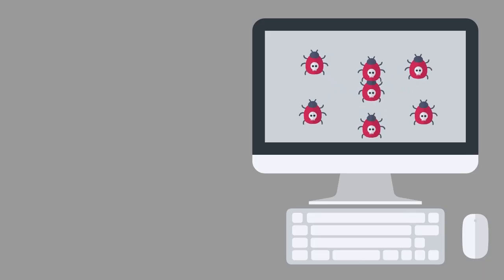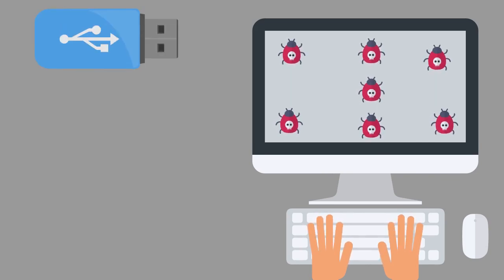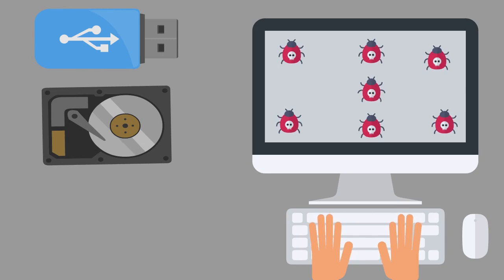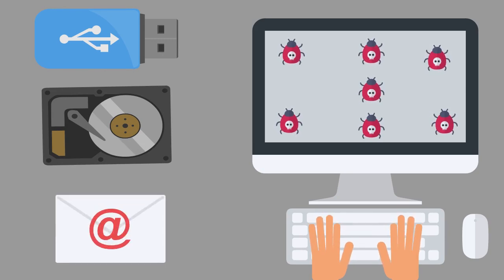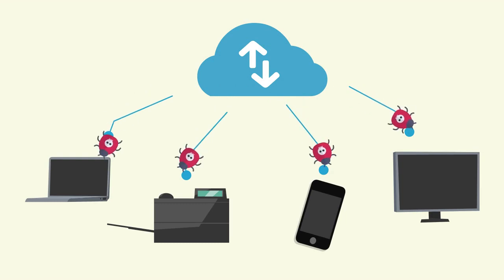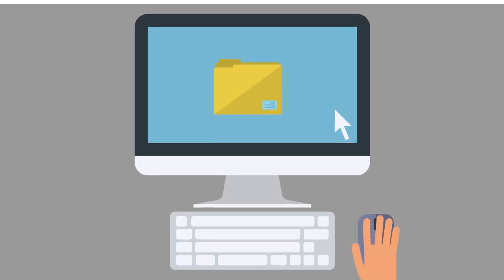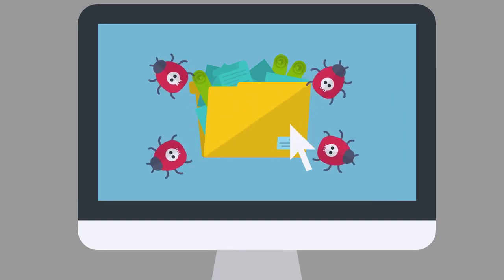What is computer Virus? || Computer Virus Explained.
Hᴇʟʟᴏ Fʀɪᴇɴᴅs, I'ᴍ Ghulam Nabi! Wᴇʟᴄᴏᴍᴇ ᴛᴏ ᴍʏ Cʜᴀɴɴᴇʟ ♥, ᴡʜᴇʀᴇ ᴍʏ ɢᴏᴀʟ ɪs ᴛᴏ ᴘʀᴏᴠɪᴅᴇ ʏᴏᴜ ᴡɪᴛʜ ᴛʜᴇ ᴜsᴇғᴜʟ, ᴍᴏsᴛ ɪɴғᴏʀᴍᴀᴛɪᴠᴇ ᴀɴᴅ ᴍɪɴᴅ-ʙʟᴏᴡɪɴɢ Tɪᴘs&Tʀɪᴄᴋs ᴠɪᴅᴇᴏs ᴏɴ YᴏᴜTᴜʙᴇ. Mʏ ᴠɪᴅᴇᴏs ᴡɪʟʟ ғᴇᴇᴅ ʏᴏᴜʀ ᴍɪɴᴅ ᴡɪᴛʜ ɪɴᴛᴇʀᴇsᴛɪɴɢ ɪɴғᴏʀᴍᴀᴛɪᴏɴ ᴀʙᴏᴜᴛ ᴛᴏᴘɪᴄs sᴜᴄʜ ᴀs ɴᴇᴡ ᴛᴇᴄʜɴᴏʟᴏɢʏ, ғᴜᴛᴜʀᴇ,ᴛᴇᴄʜ,ᴄᴏɴᴄᴇᴘᴛ,sᴄɪᴇɴᴄᴇ, ɢᴀᴅɢᴇᴛs, ɪɴɴᴏᴠᴀᴛɪᴏɴs ᴀɴᴅ ᴍᴀɴʏ ᴍᴏʀᴇ!
Aʟʟ ᴍʏ ᴠɪᴅᴇᴏs ᴀʀᴇ ᴄʀᴇᴀᴛᴇᴅ ᴡɪᴛʜ ᴛʜᴇ ᴘᴜʀᴘᴏsᴇ ᴛᴏ ᴇɴᴛᴇʀᴛᴀɪɴ & ᴇᴅᴜᴄᴀᴛᴇ ʏᴏᴜ.Hᴇʀᴇ Yᴏᴜ ᴄᴀɴ ʟᴇᴀʀɴ Bᴀsɪᴄ ᴄᴏᴍᴘᴜᴛᴇʀ/Iɴᴛᴇʀɴᴇᴛ/Aɴᴅʀᴏɪᴅ Tɪᴘs ᴀɴᴅ ᴛʀɪᴄᴋs Bᴀsᴇᴅ Tᴜᴛᴏʀɪᴀʟs Iɴ Uʀᴅᴜ/Hɪɴᴅɪ.
I ᴡᴏᴜʟᴅ ɢʀᴇᴀᴛʟʏ ᴀᴘᴘʀᴇᴄɪᴀᴛᴇ ɪᴛ ɪғ ʏᴏᴜ ᴄᴏᴜʟᴅ ɢɪᴠᴇ ᴍᴇ sᴏᴍᴇ ғᴇᴇᴅʙᴀᴄᴋ ᴀʙᴏᴜᴛ ᴛʜᴇ ᴛᴏᴘɪᴄs I ᴄᴏᴠᴇʀ ᴀɴᴅ ᴀʟsᴏ ʟᴇᴛᴛɪɴɢ ᴍᴇ ᴋɴᴏᴡ ᴡʜɪᴄʜ ᴠɪᴅᴇᴏs ʏᴏᴜ'ᴅ ʟɪᴋᴇ ᴍᴇ ᴛᴏ ᴍᴀᴋᴇ ɴᴇxᴛ. I ʀᴇᴀʟʟʏ ᴇɴᴊᴏʏ ʀᴇᴀᴅɪɴɢ ʏᴏᴜʀ ᴄᴏᴍᴍᴇɴᴛs😊. Tᴏ sᴛᴀʏ ᴜᴘ ᴛᴏ ᴅᴀᴛᴇ ᴡɪᴛʜ ᴍʏ ʟᴀᴛᴇsᴛ ᴠɪᴅᴇᴏs, ᴍᴀᴋᴇ sᴜʀᴇ ᴛᴏ Ⓢᴜʙsᴄʀɪʙᴇ ᴛᴏ ᴛʜɪs YᴏᴜTᴜʙᴇ ᴄʜᴀɴɴᴇʟ ʙʏ ᴄʟɪᴄᴋɪɴɢ ᴛʜᴇ 🅢ᴜʙsᴄʀɪʙᴇ 🅑ᴜᴛᴛᴏɴ.

Lecture Outline
1. What is Computer Virus
2. How a computer Virus 🦠 Spread?
3. Discussion

What is a computer virus?
A computer virus is a malicious piece of computer code designed to spread from device to device. A subset of malware, these self-copying threats are usually designed to damage a device or steal data.

Think of a biological virus – the kind that makes you sick. It’s persistently nasty, keeps you from functioning normally, and often requires something powerful to get rid of it. A computer virus is very similar. Designed to replicate relentlessly, computer viruses infect your programs and files, alter the way your computer operates or stop it from working altogether.
This lecture is about the C Language of Second Year ICS Computer Science Book (Recommended IT Series). Lecture that you are viewing contains the key contents from the book of computer system Inter Part 2. Just listen the lecture and you will get better understandings about the topics
If you feel difficulties then you can contact with me using Email Service. You can also write the comments in description.
Feel free to interact with me on Facebook as well

First Year and Second Year Computer Science Syllabus is provided here.

🅚ᴇʏᴡᴏʀᴅs
What is Computer Virus?
types of computer virus
Computer virus kya hota hai
Computer mein virus kesay ata h?